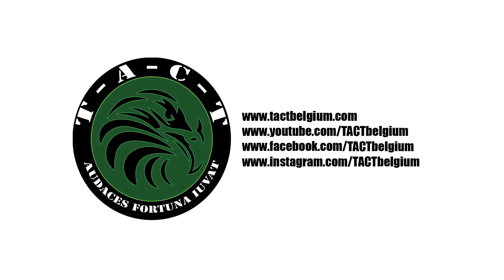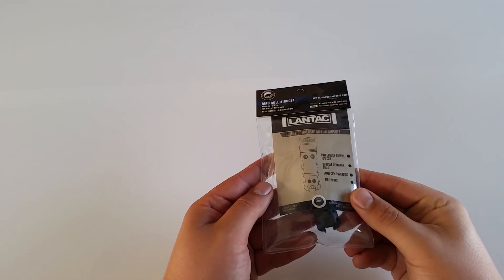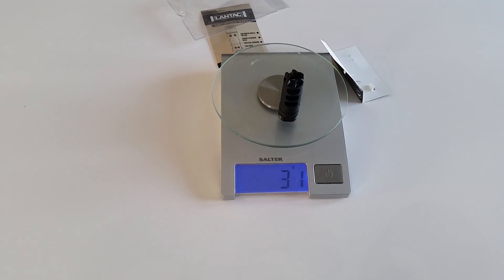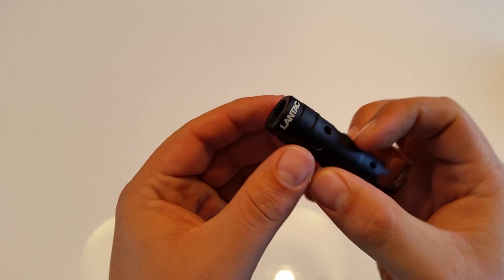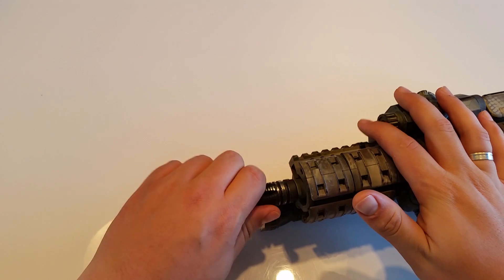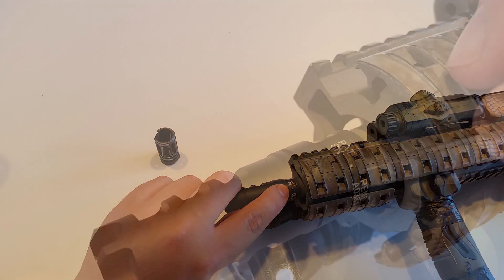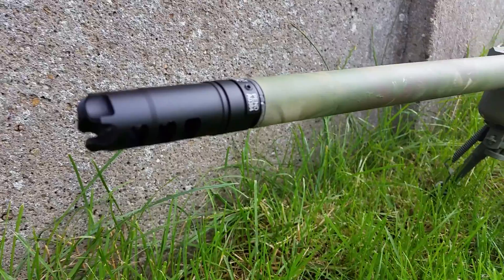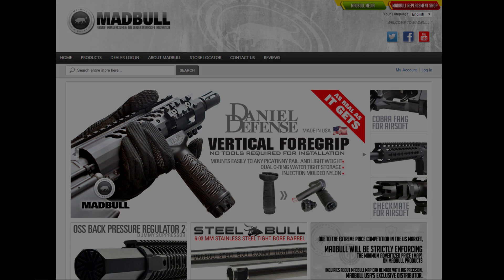REVIEW- Madbull LANTAC Dragon dummy Compensator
Review of the Madbull Dragon (dummy) compensator, licensed by LANTAC.